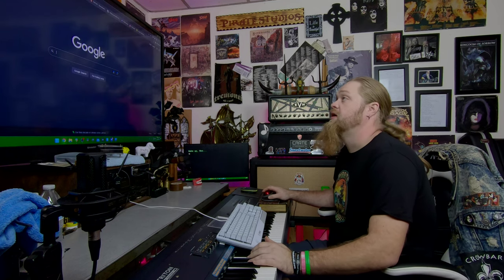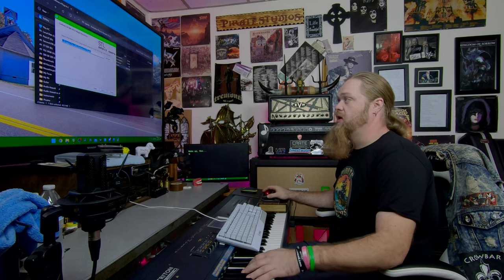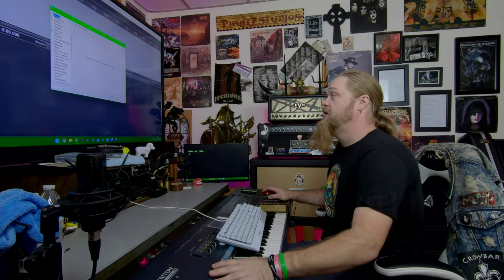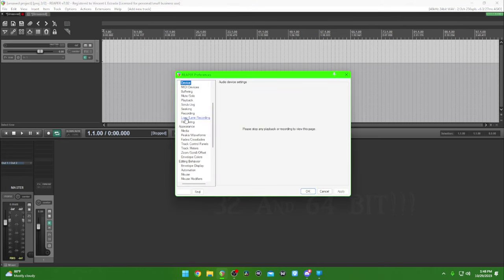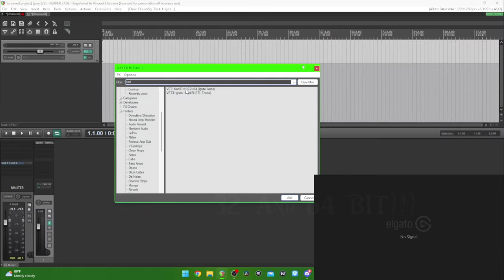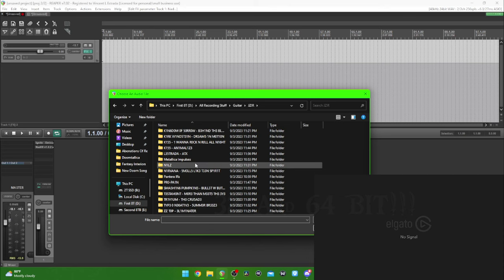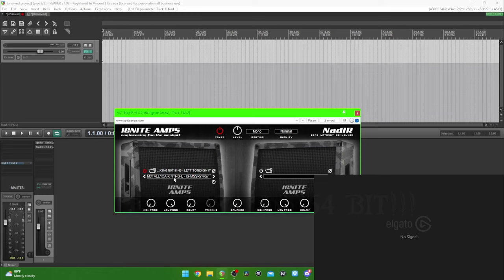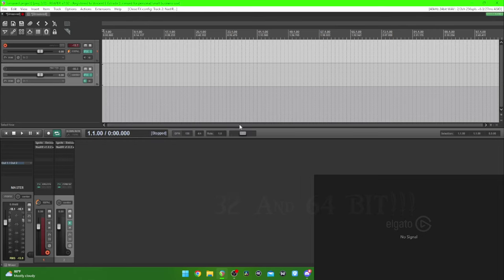How To Install An Amp Sim